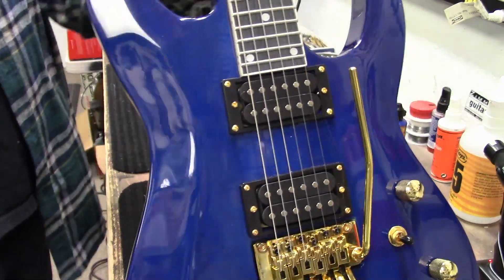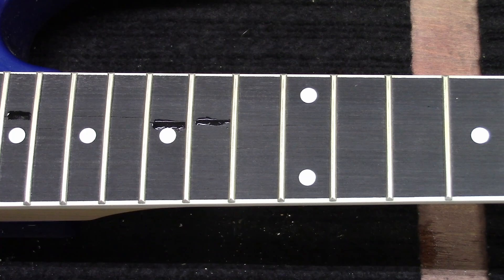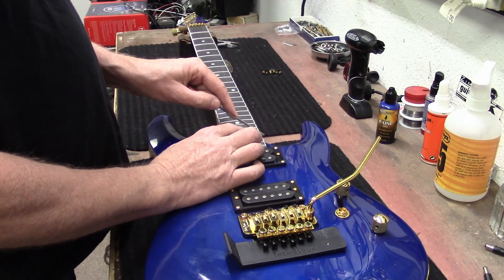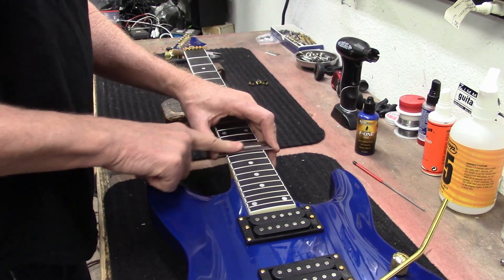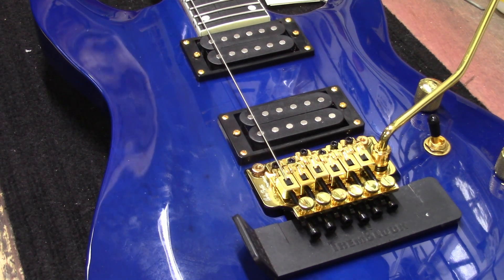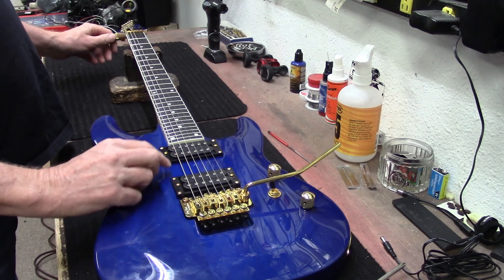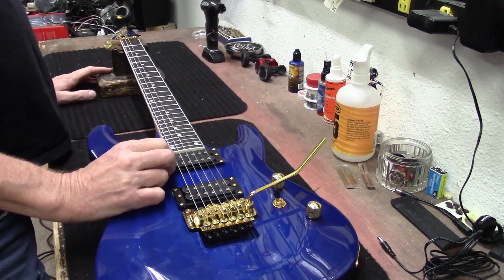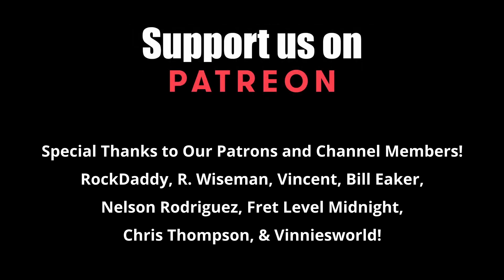Harley Benton Restring!